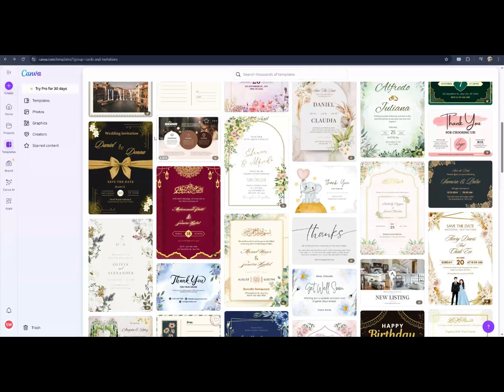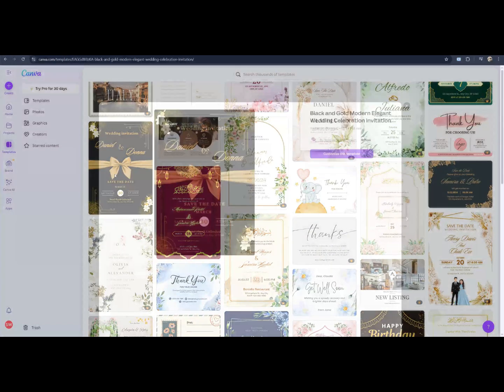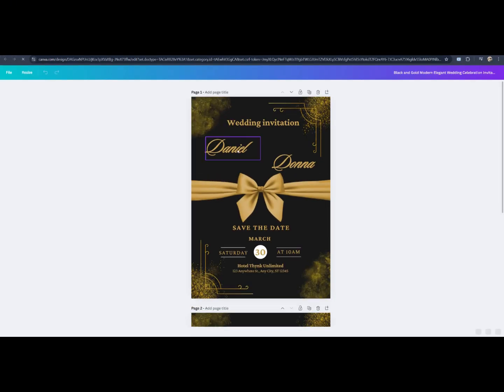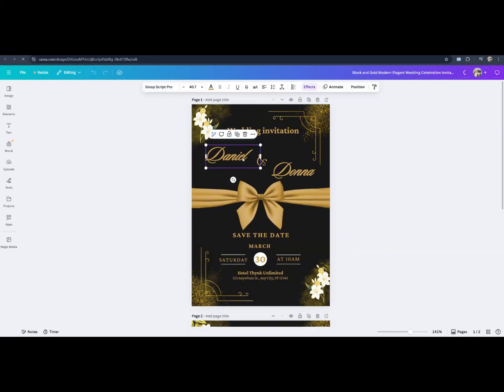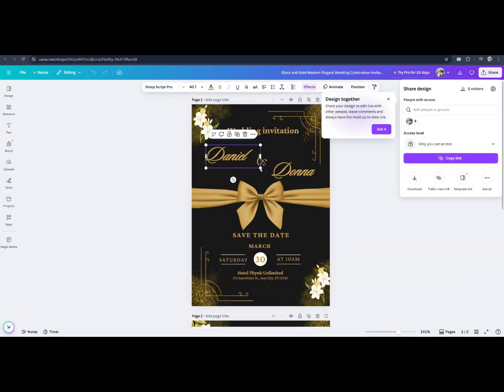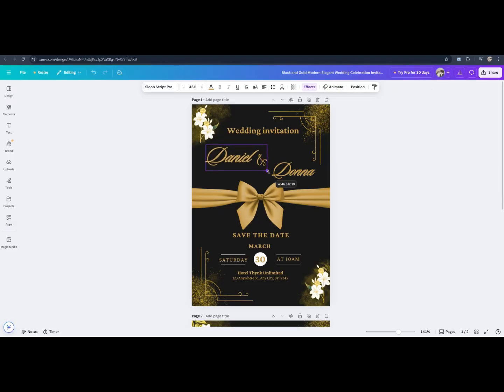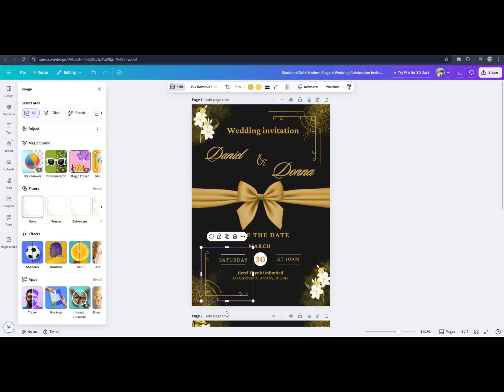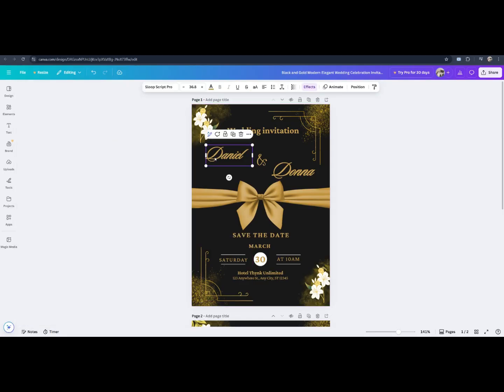How to Reshape in Canva 2025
Want to edit your designs in Canva and make them truly unique? 🎨 In this quick tutorial, I’ll show you step by step how to reshape elements in Canva in 2025. Whether you’re working on social media posts, presentations, or creative projects, reshaping lets you adjust and customize graphics exactly the way you want.

By the end of this guide, you’ll know how to reshape text, images, and shapes to fit your design perfectly. Canva has made this feature even easier in 2025, so you’ll be able to create more professional, polished, and creative designs in minutes.